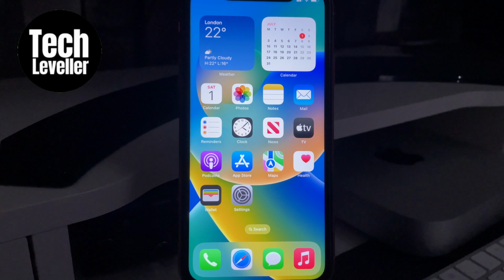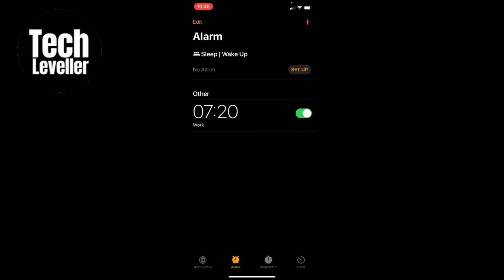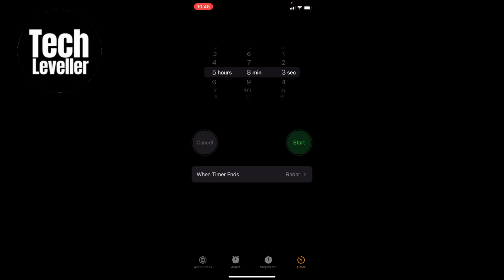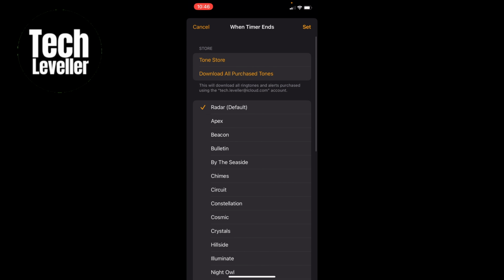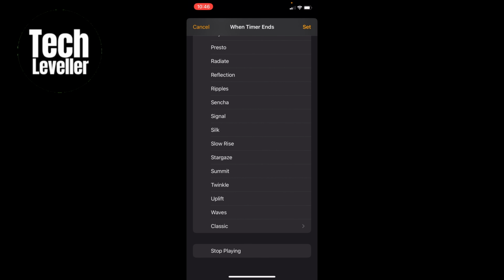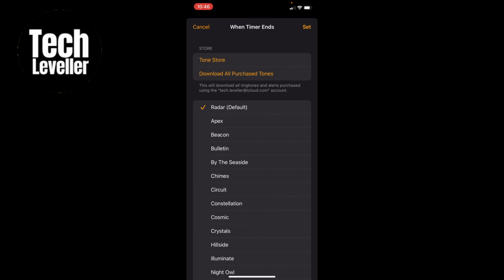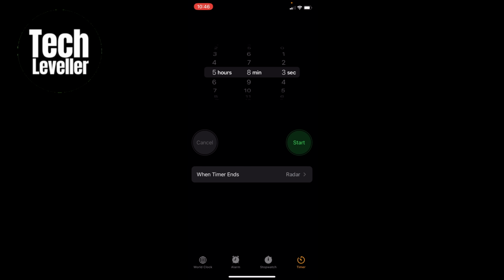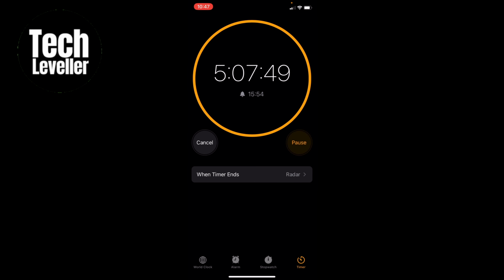How to Set A Timer on iPhone or iPad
In todays quick iPhone guide video I'm going to show you How to Set A Timer on iPhone or iPad.